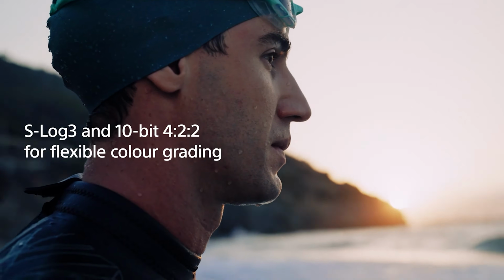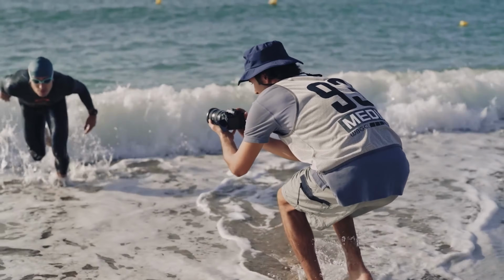Sony A9III - Global Shutter! But what are the possible downsides??? 😒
The Sony A9III was just announced and everyone is talking about the global shutter and what this means for stills and video in the camera industry.  The camera seems amazing, and there's a lot to be said for a global shutter, but are there any downsides?  I ask the questions that you should be asking too before jumping in.

My Instagram & X:  @Magnus547

The camera I used in this video
With this Lens
And this adapter
And the Raw footage recorded to this card